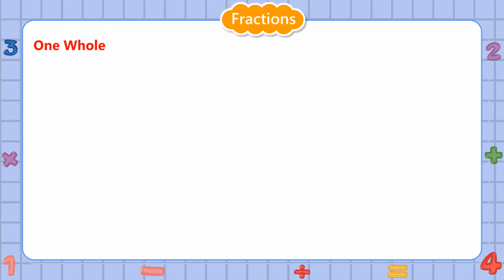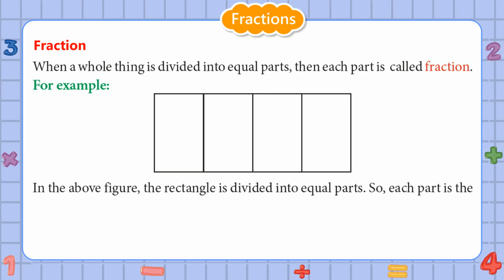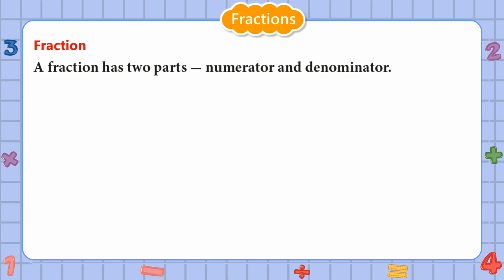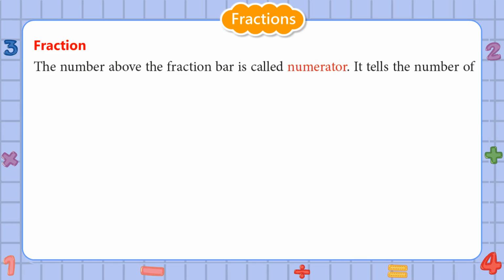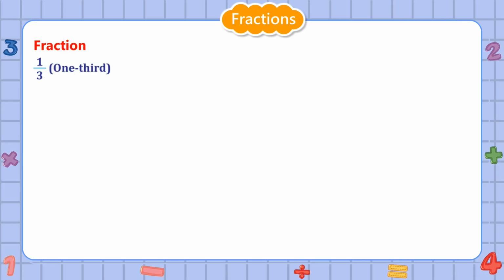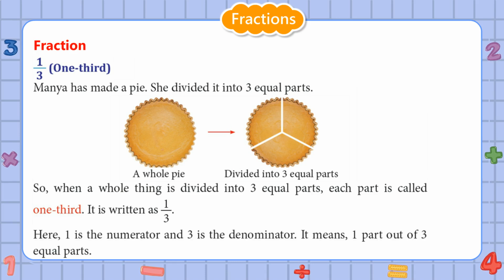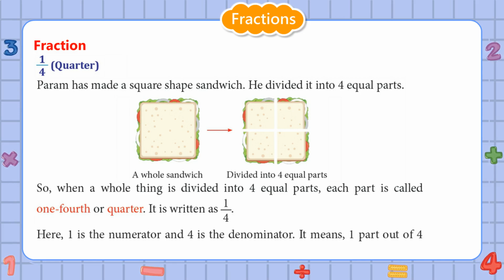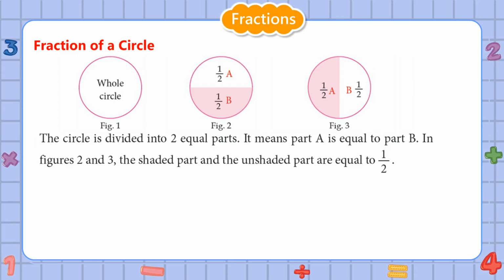Explore Mathematics || Class 2 || Chapter 11 || Fractions